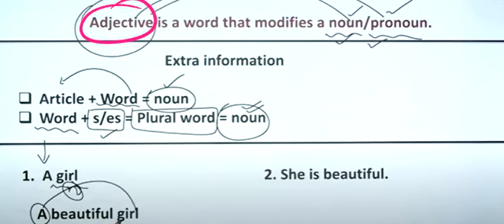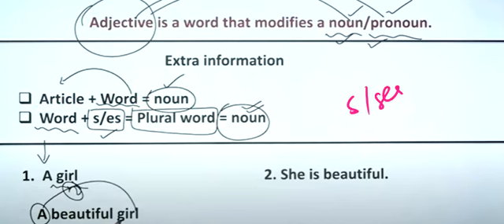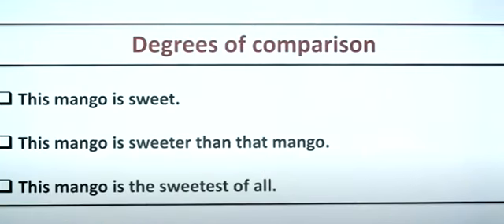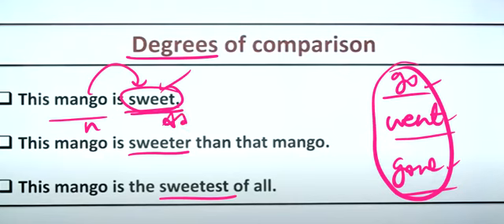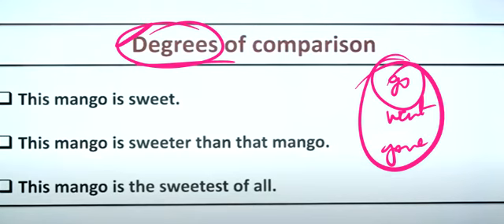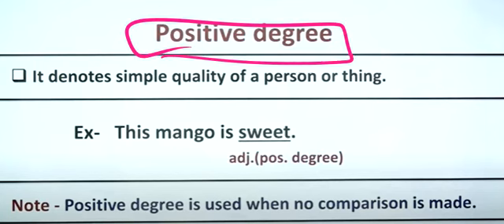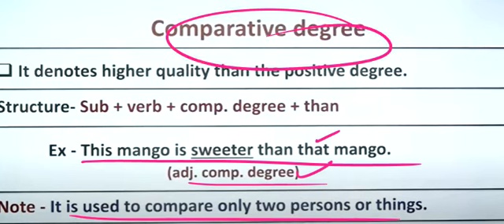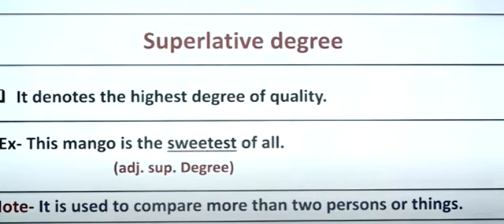1 ADJECTIVE 1